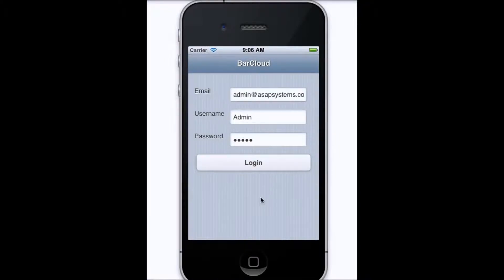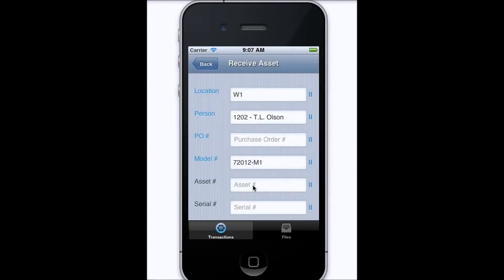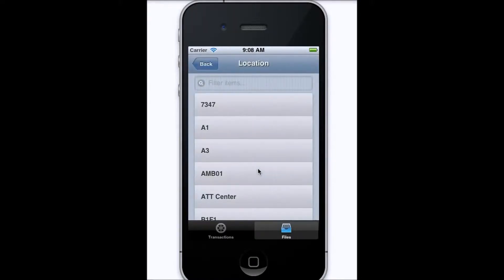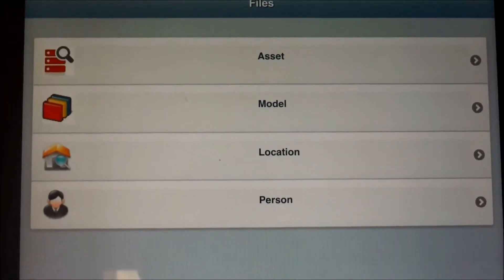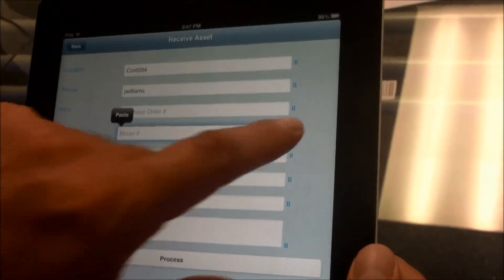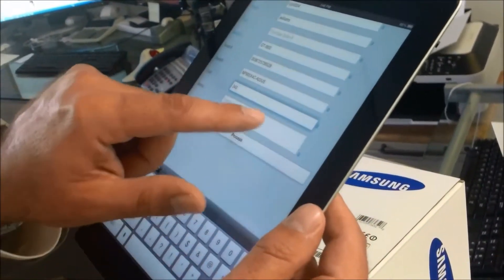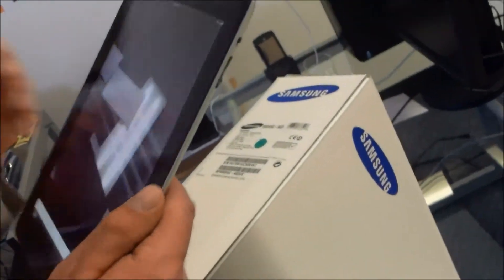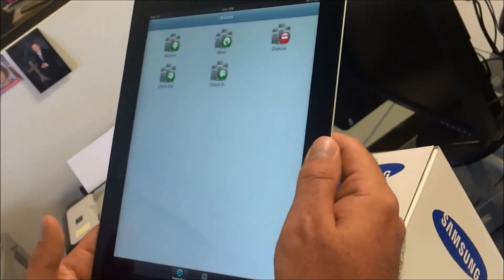BarCloud Mobile App for iPad and iPhone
BarCloud offers online inventory management and online asset management software, suitable for all business sizes and a large variety of industries such as healthcare, warehouse management, government, education and much more. Unlike our competitors, we offer many features that make our software fit your exact inventory management and asset tracking needs.

Our online software, BarCloud, can be accessed from any computer with a web browser. We also have our mobile app, allowing you to use our online inventory and asset software on barcode scanners or smartphones like the iPhone, Android, iPad, and other PC tablets. BarCloud makes tracking items simple and manageable. You can access your important data anytime, anywhere. In this video, you'll see how the BarCloud Mobile app works with iOS devices.

It is a known fact that inventory and asset Management reduces costly inventory or asset tracking errors, improves customer service, and will increase the value of your business. Our inventory management and asset tracking software is easy to use and implement without the cost or complexity of larger inventory tracking systems.

Our system is designed for printing barcodes or utilizing technology using our inventory, asset, evidence, warehouse management systems and all tracking applications.

Track the movement of materials by using barcodes, and barcode scanners to receive, move, check out, check in and issue items within your warehouse, distribution center, stockroom or store.

You can add features like, QuickBooks integration, Multiple Site Locations, and more.

for more information.